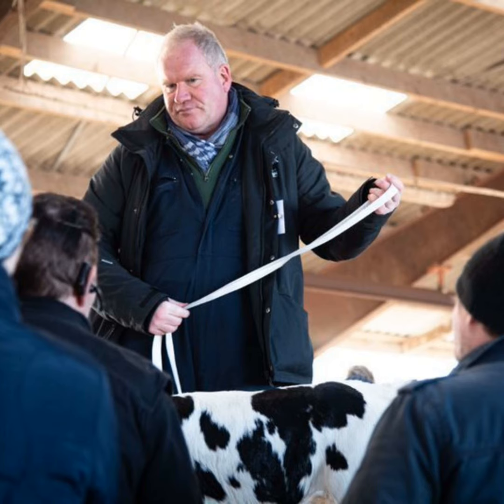Preventing & treating calf diseases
Martin Kavanagh, Vet and Business Development Manager with Muster Bovine, joins Catherine Egan on this week’s episode of the Beef Edge podcast to discuss how to prevent and treat calf diseases.

Marin discusses prevention and treatment of calf scours. Pneumonia is highly dependent on the calf housing and environment of the calf which Martin advises on how to improve drainage, ventilation and have plenty of bedding to allow calves to nest.

Hygiene is also critical and Martin outlines the different cleaning protocols of feeding equipment.

Finally, he advises to speak to your vet to develop a good vaccination protocol and parasite programme specific to your herd.

Produced on behalf of Teagasc by LastCastMedia.com